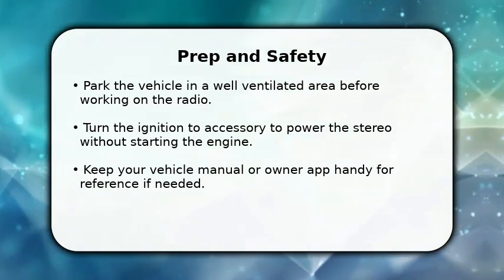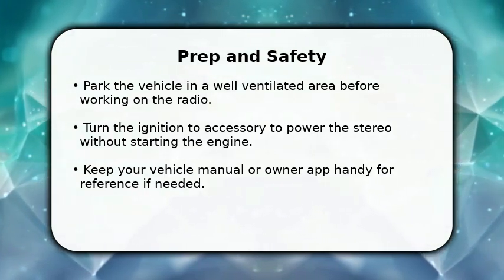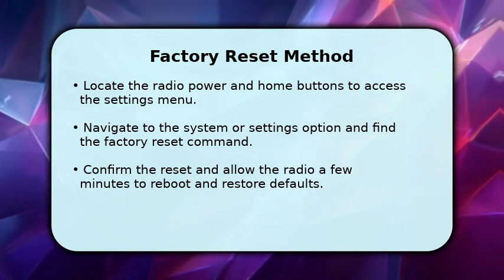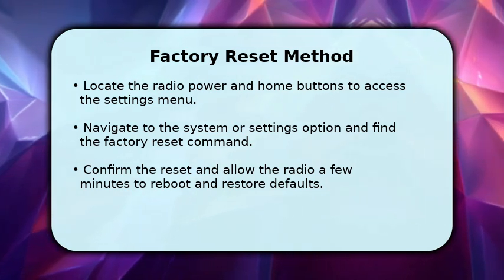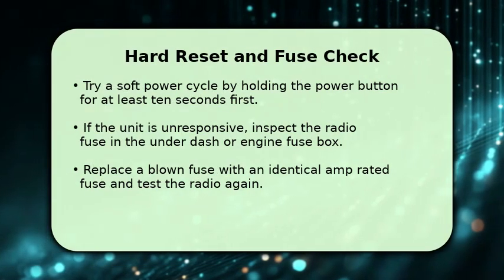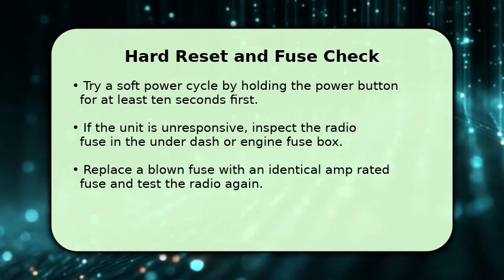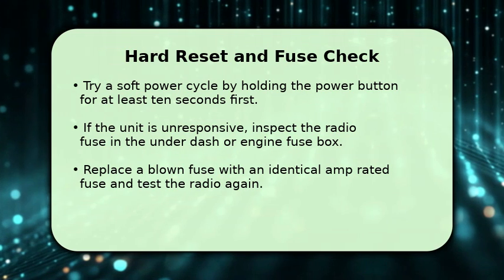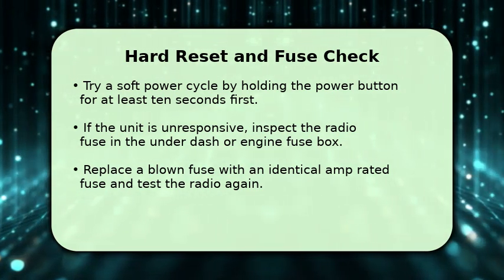How To Reset Chevy Equinox Radio - Step By Step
How To Reset Chevy Equinox Radio - Step By Step | 💵 A book that can truly change how you think about money — *The Simple Path to Wealth* ▸

From basic troubleshooting to advanced reset methods, we'll cover everything you need to know to get your Chevy Equinox radio up and running smoothly again. So why wait? Watch this video now and learn how to reset your Chevy Equinox radio like a pro!